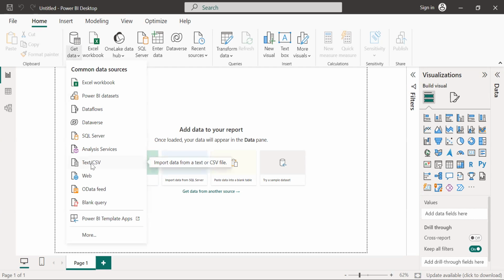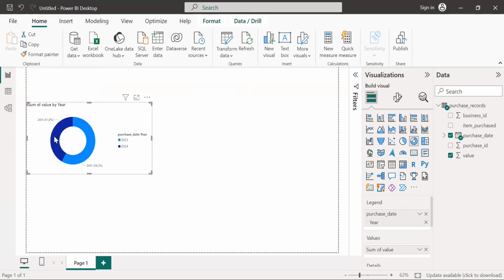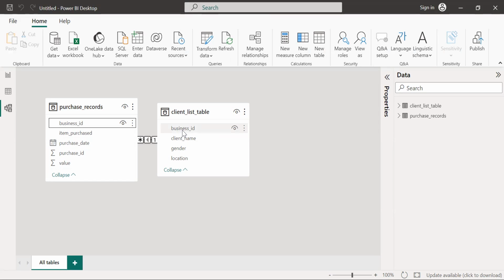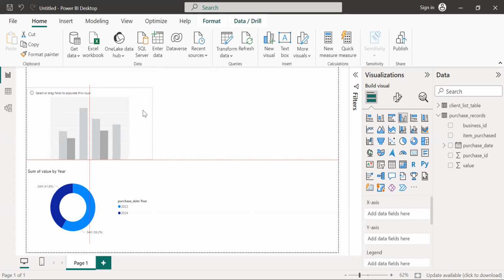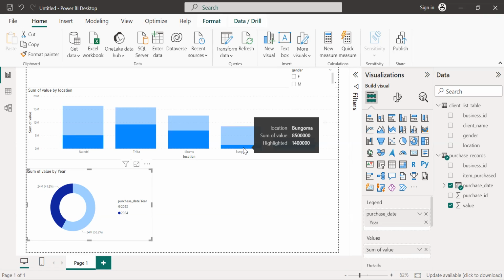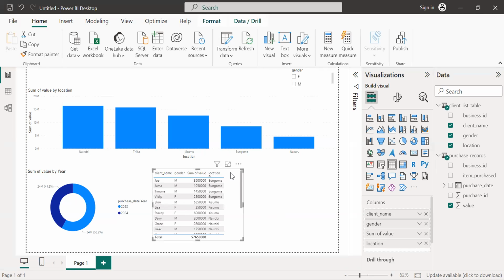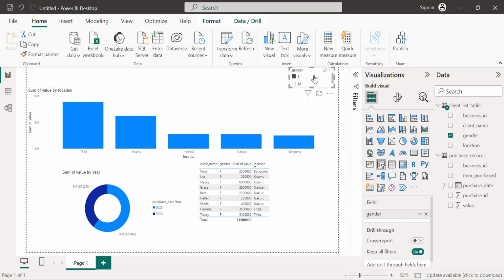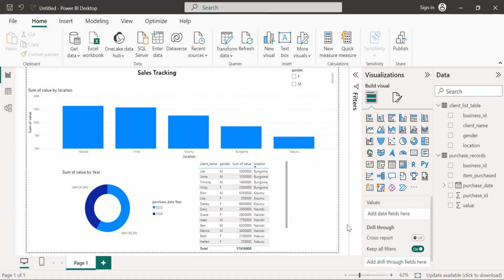How to build your First Power BI Report - Made Easy for Beginners | Power BI Tutorial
In this tutorial, you will be introduced to the basics of Power BI, including how to load datasets, create visualizations, and get a sneak peek into modeling in Power BI.

This short tutorial is designed to be very easy to understand and is meant for people who are completely new to Power BI.